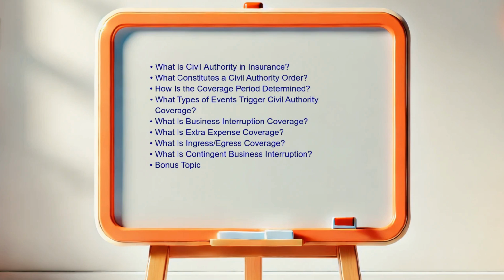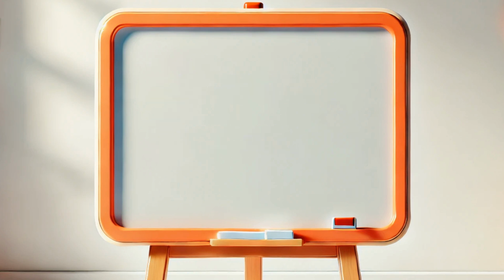Understanding Civil Authority Coverage in Insurance | P&C Joe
Dive into the world of CommercialInsurance with our latest video on 'Understanding Civil Authority Coverage in Insurance.' Discover what constitutes a civil authority order and how the coverage period is determined. Learn about the types of events that trigger civil authority coverage and explore related concepts like business interruption, extra expense, ingress/egress coverage, and more. We also cover contingent business interruption and loss of rental income, along with potential exclusions and limitations. Perfect for anyone interested in PandCInsurance or following PandCJoe. Don't miss out on this comprehensive guide!